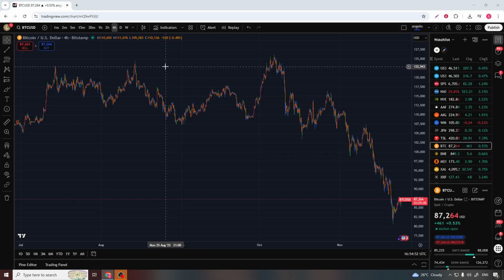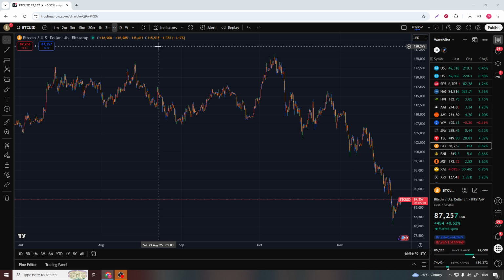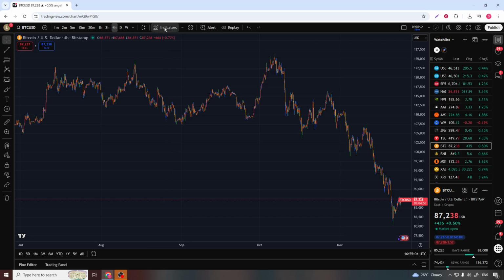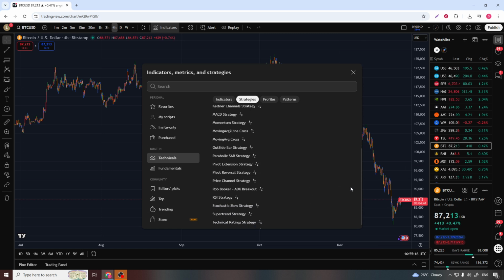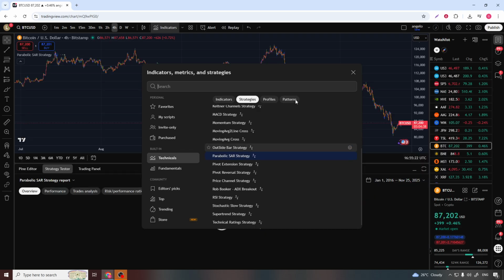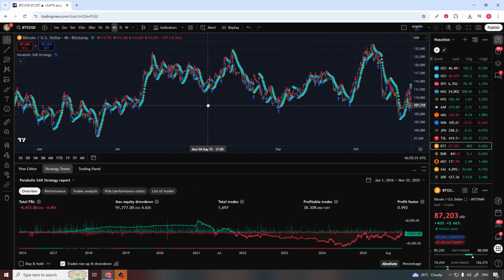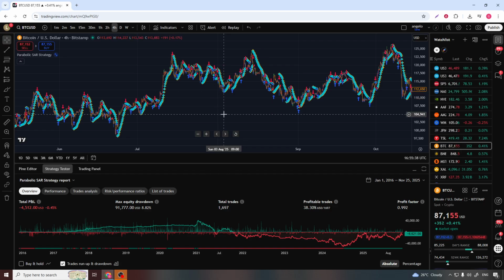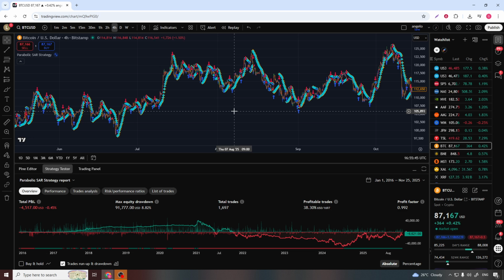How To Add Parabolic SAR Strategy In Tradingview Pro (Quick And Easy Guide)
Improve your trading accuracy with the Parabolic SAR Strategy in TradingView Pro using this clear, step-by-step tutorial. Learn how to add, customize, and apply Parabolic SAR signals to identify trend reversals and optimize your entry and exit points. Perfect for beginners and experienced traders looking to strengthen their technical analysis.

📌 What You Will Learn:

How to add the Parabolic SAR Strategy in TradingView Pro

How the SAR dots signal trend direction and momentum

Best settings for different market types

Practical tips for timing entries and exits

How to combine Parabolic SAR with other strategies

Suitable for forex, crypto, stocks, and indices

📈 Recommended Tools:
• TradingView Pro for advanced charting
• Parabolic SAR for trend reversal spotting